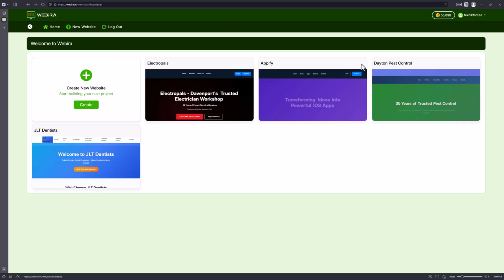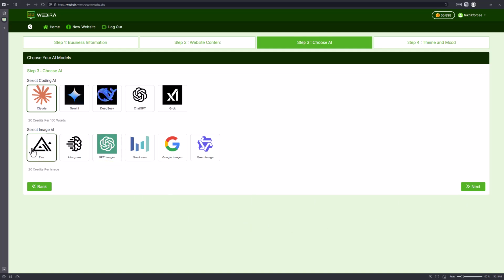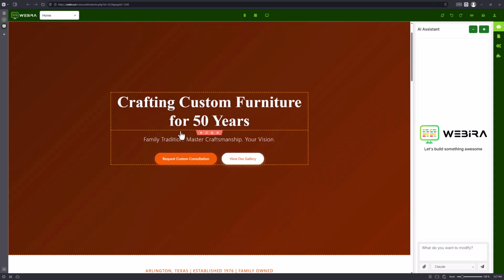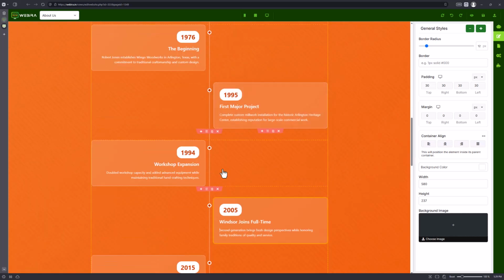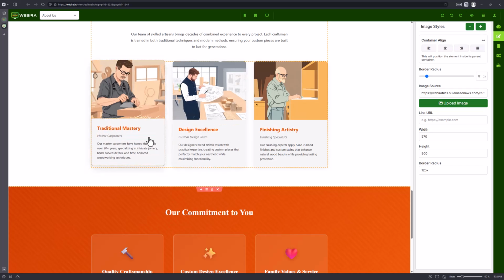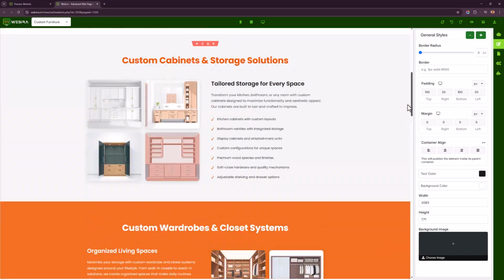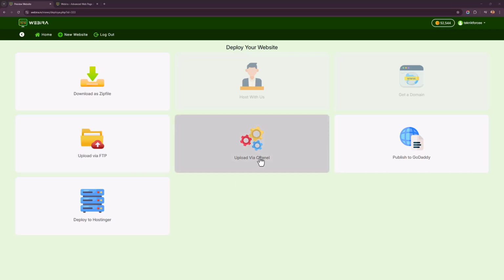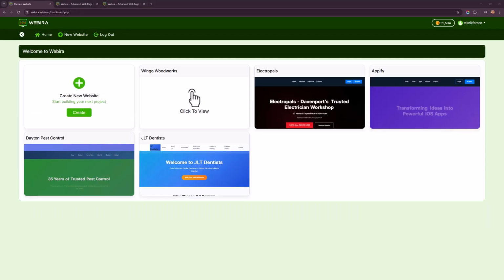Webira Review 2025 🔥 The AI Website Builder That Creates Full Sites in Minutes!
Is Webira Worth It? Full Review, Features, Pricing & OTO Breakdown

Unlock the power of AI website creation with Webira, the all-in-one platform that builds complete, professional websites in minutes.

Whether you’re a beginner, freelancer, or agency owner, this AI website builder can help you create unlimited websites, generate content, design visuals, and streamline your workflow with zero coding required.

00:00 - Intro
00:23 - Create New Website
01:08 - Create Pages
01:56 - Choose AI
02:33 - Choose Theme
04:19 - Websie Visual Editor
12:40 - Deploy Website
13:23 - Setup SMTP
13:36 - Contact Form
14:23 - Design Logo
14:59 - Outro

💰 Refund Policy: 30-Day Money-Back Guarantee